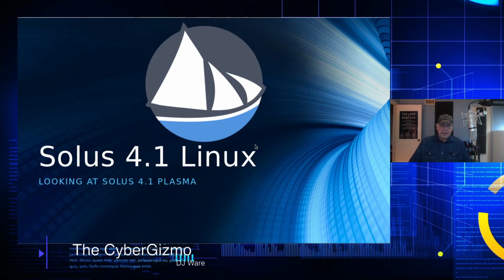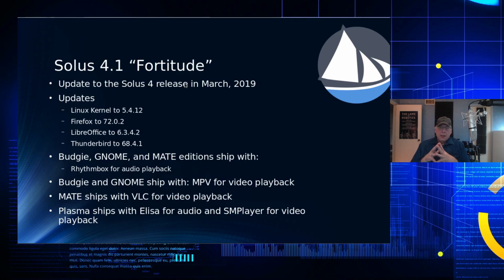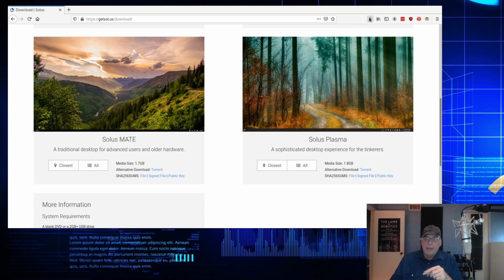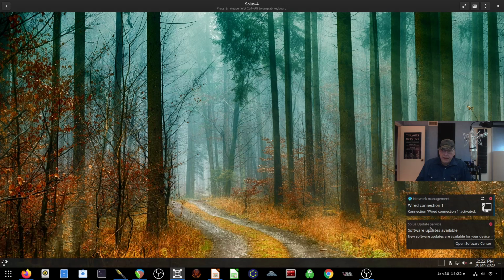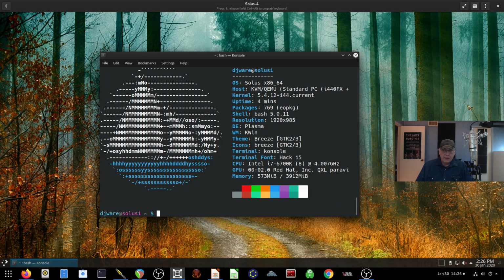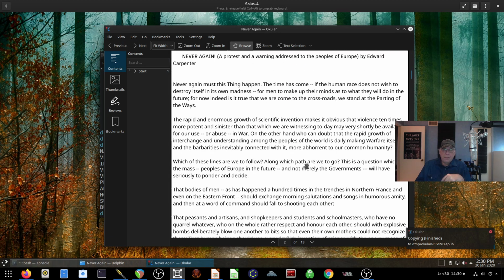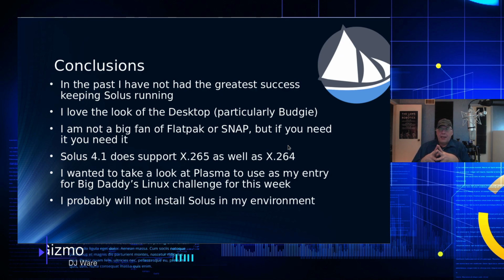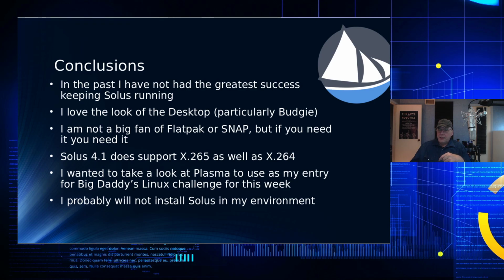Solus 4.1 Plasma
This is my entry for the BigDaddy Linux Challenge to install Solus 4.1 Plasma and tell you what I think of it.